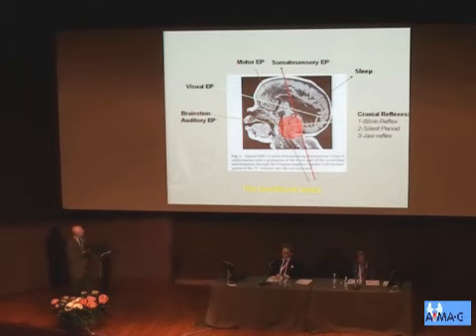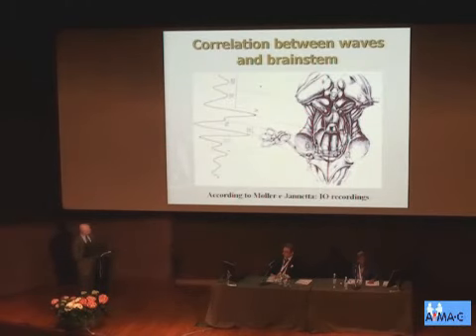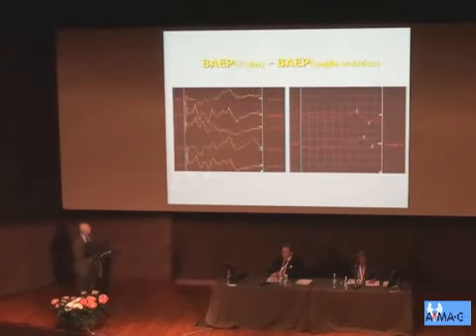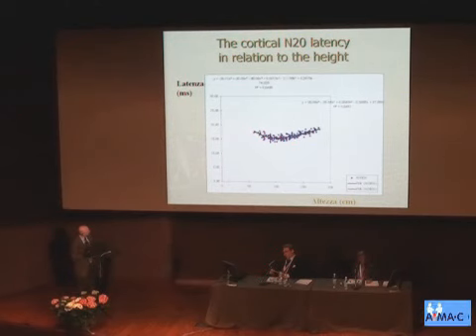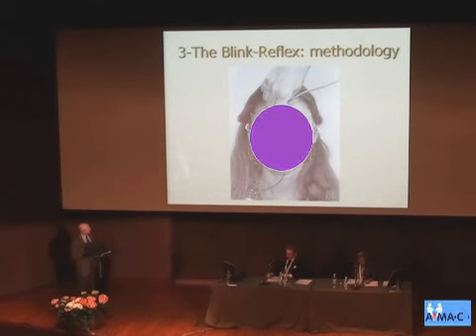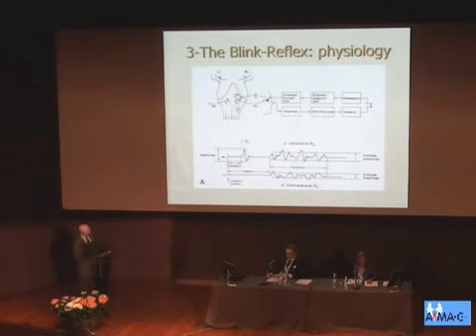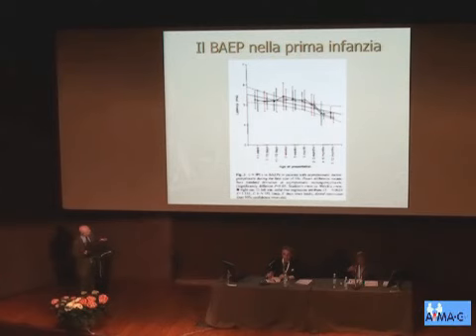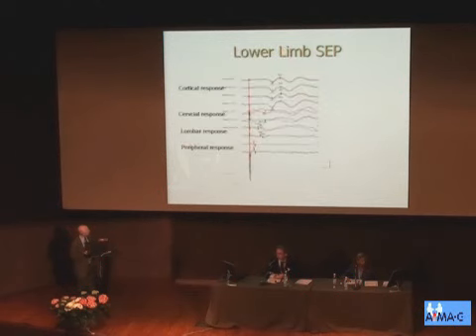Dr. Vidmer Scaioli